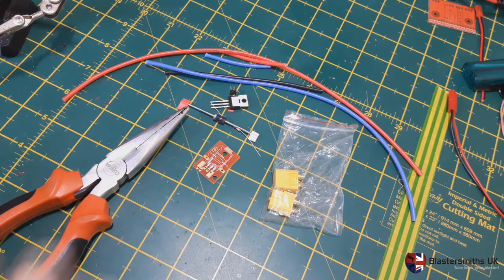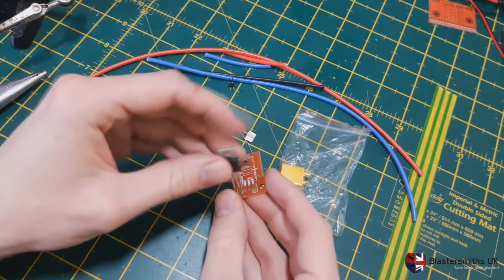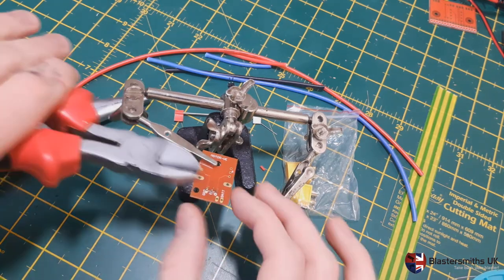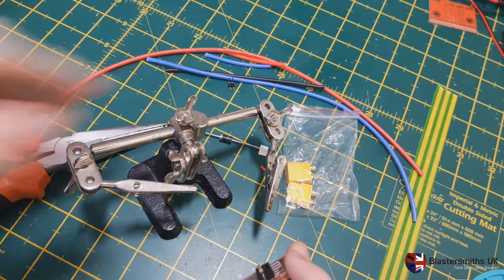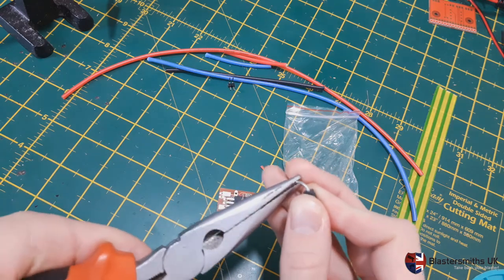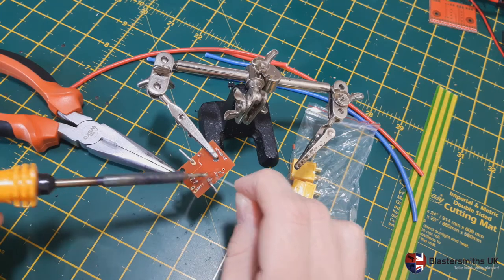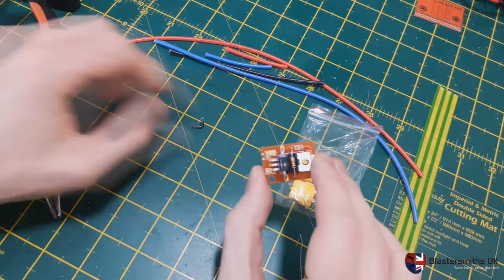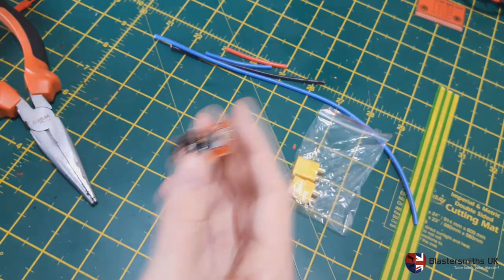Project Update: MOSFET Boards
A quick update and overview of the ongoing MOSFET board project. People have been asking what's going on so I figured I'd show off where we're at. Our fully pre-fabricated 'Version 2.0' boards that Tom over FDS showed off proved too expensive to manufacture so we've opted for a slightly simpler solution: through hole components mounted to a board.

The bug fixes identified in the video have been fixed and the data sent to the manufacturers. Expect roll out of the next generation wiring kits around mid-October.